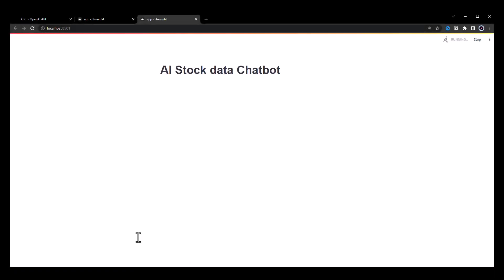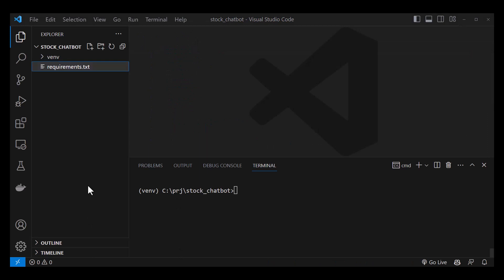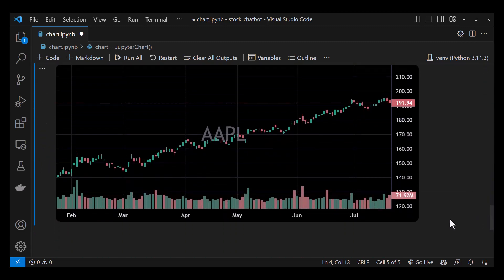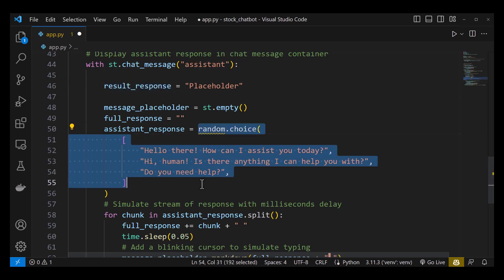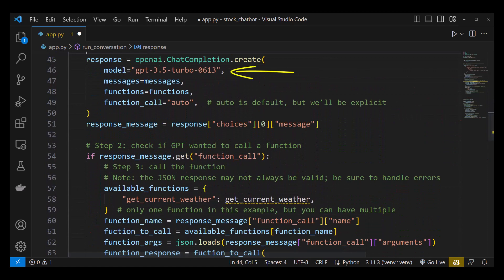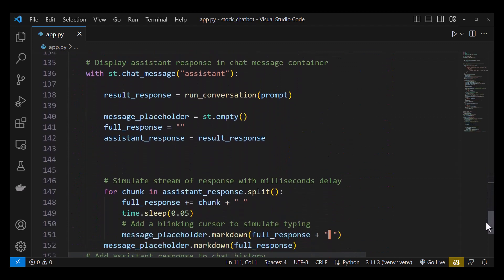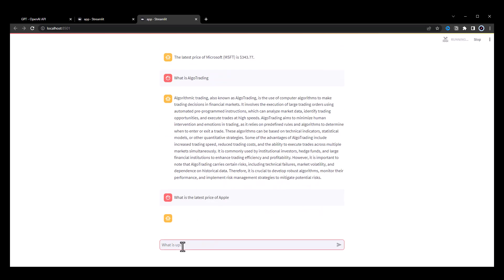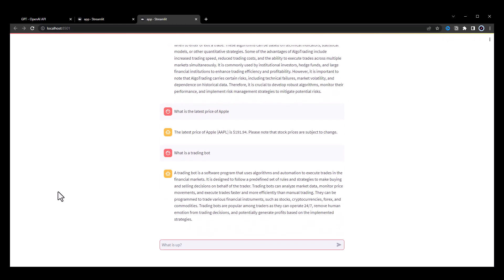AI Stock data Chatbot with Candle Stick Chart and Historical Data and the latest price of the Stock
In this video, we first visualize the data using PyGwalker and lightweight-charts in a Jupyter Notebook and then implement a Chatbot using OpenAI's function calling with ChatGPT model gpt-3.5-turbo-0613.

02:31 Visualize Stoch Data with PyGWalker and JupyterChart
04:18 AI Chatbot with StreamlitChart And OpenAI function calling
05:01 Use Streamlit Conversational App using Chat elements
07:32 OpenAI ChatCompetion using gpt-3.5-turbo-0613 model
11:50 Check the logs for OpenAI's function calling